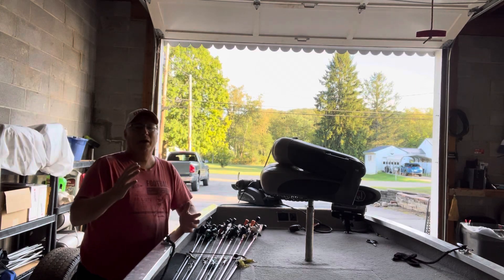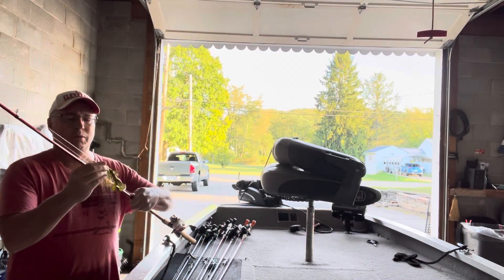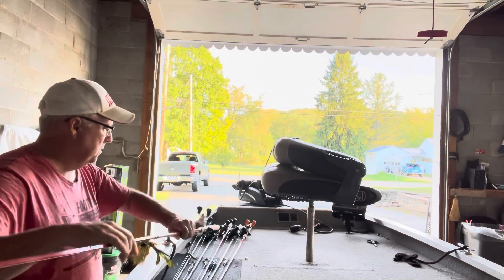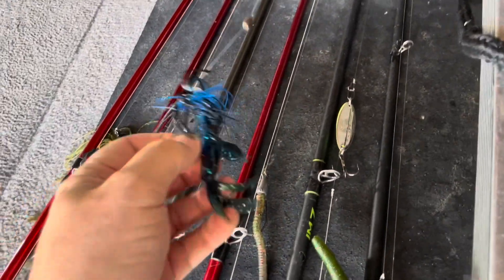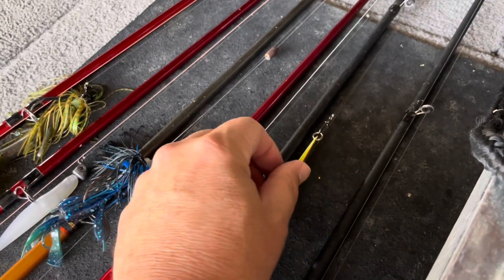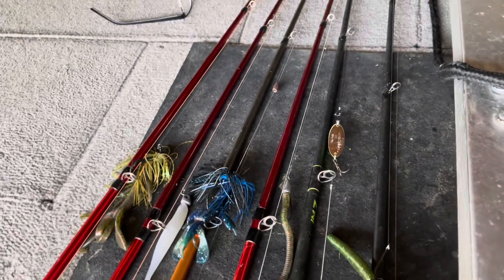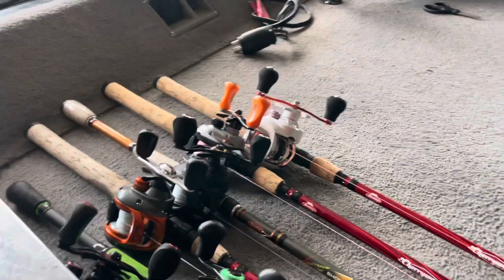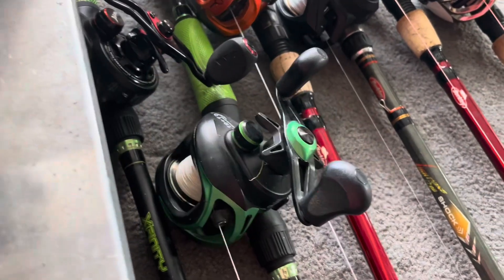Set Hike! Fishing Tackle Talk…8/11/24